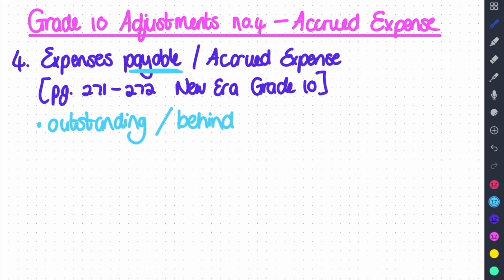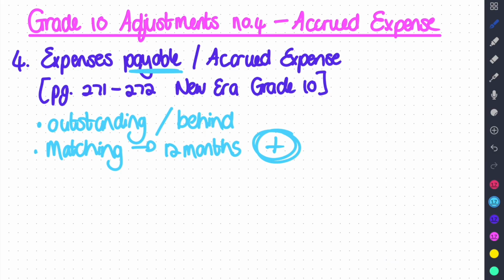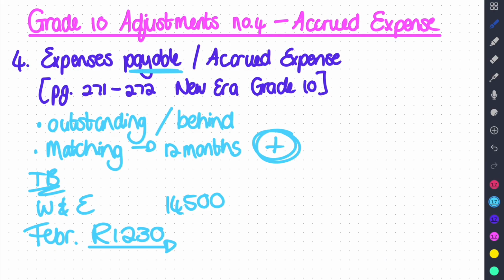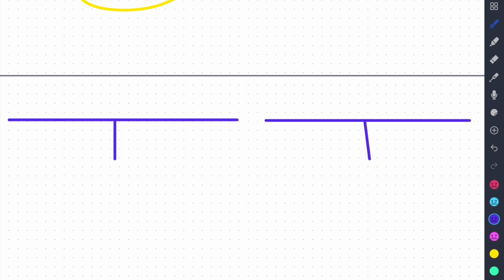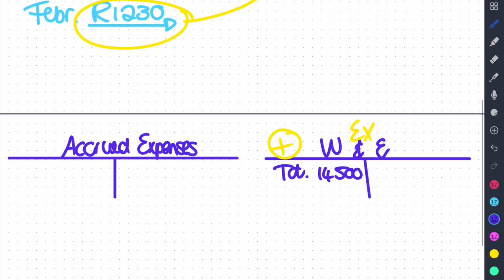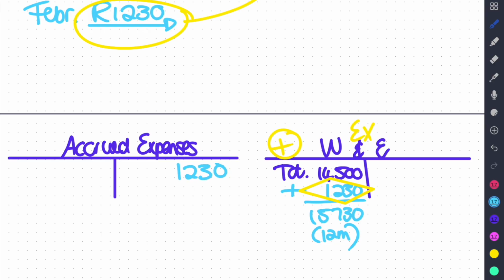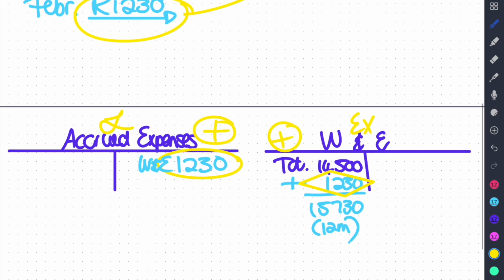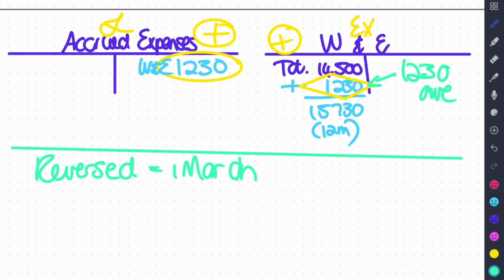Adjustment no 4 Accrued Expense - Grade 10, 11, 12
Expense adjustment - Accrued Expense or also known as Expenses Payable.
Create a Liability to be able to record the expense still outstanding at the end of the year. Adjusting books according to the Matching principle. Year end adjustments taught in Grade 10 and used in Grade 11 and Grade 12 again for Partnerships and Companies - the same principal.